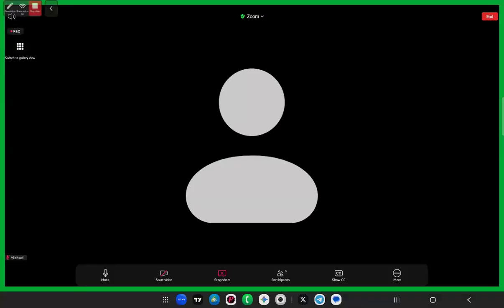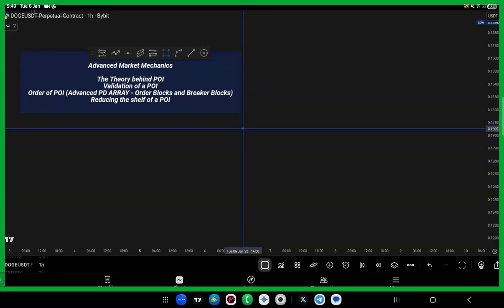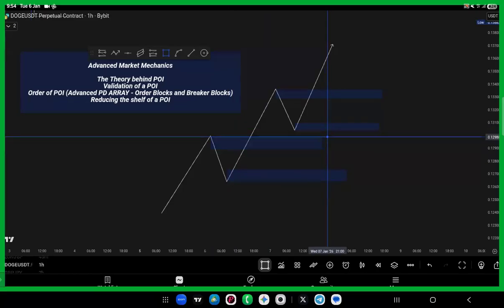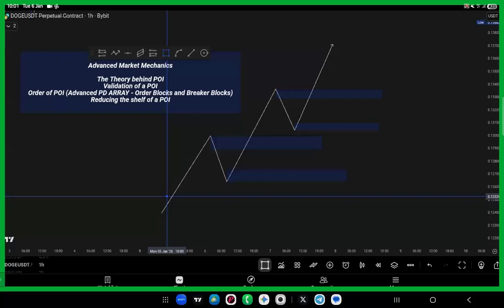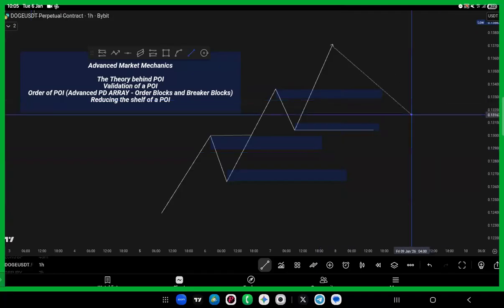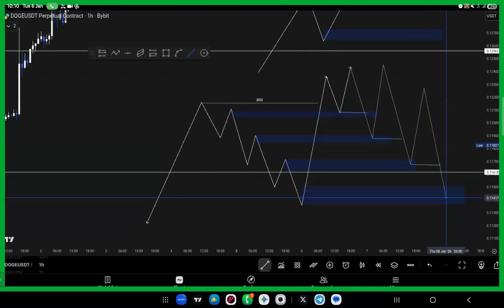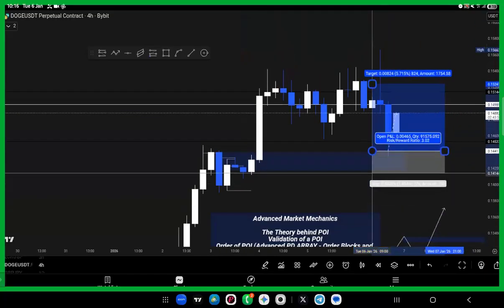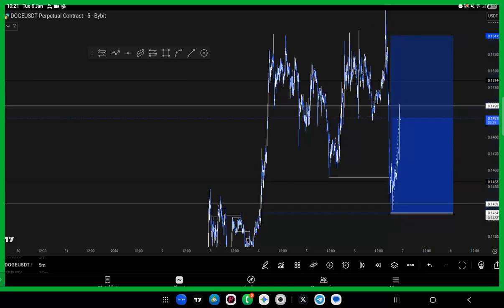Why Your Order Blocks Fail | Advanced Market Mechanics Explained | Day 12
Most traders mark Order Blocks
but have no idea what a real POI is.
In Day 12 of the Cryptverse Mentorship, we go deep into Advanced Market Mechanics, combining Smart Money Concepts and Liquidity Logic to explain how institutions truly select entries.
In this lesson, you’ll understand:
The real theory behind a POI
How Smart Money validates a POI
The order of PD Arrays (Order Blocks & Breaker Blocks)
Why most POIs fail before entry
How traders reduce a POI for extreme risk-to-reward setups (1:50 – 1:200)
This is not retail SMC.
This is institutional execution logic.